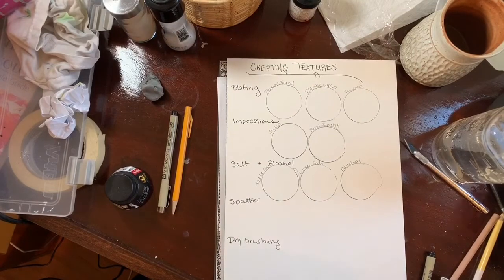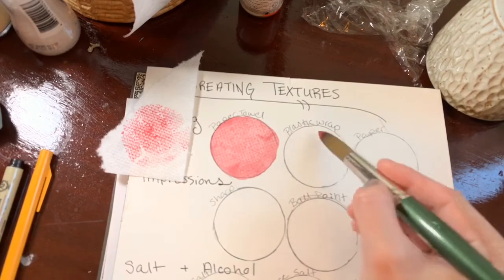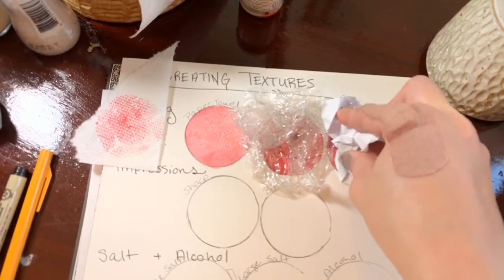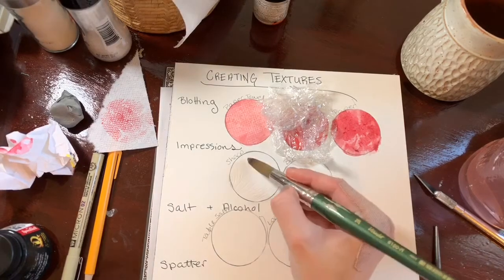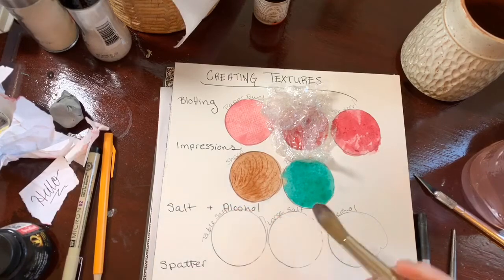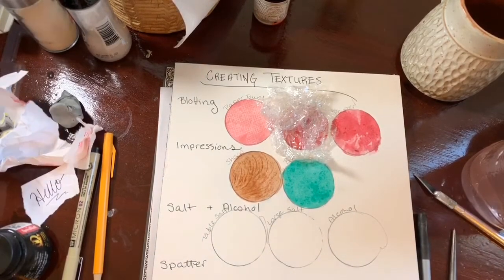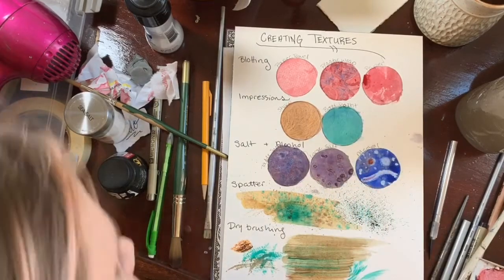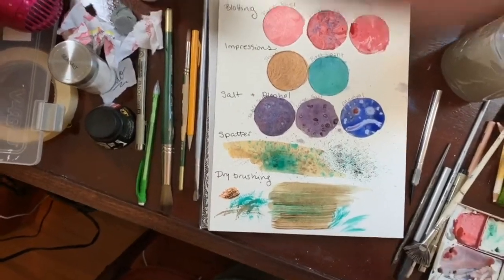Techniques for Creating Textures in Watercolor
Just a few ways to create textures in your layers.  Think about how you could stack these to add depth to your washes and help build your colors.